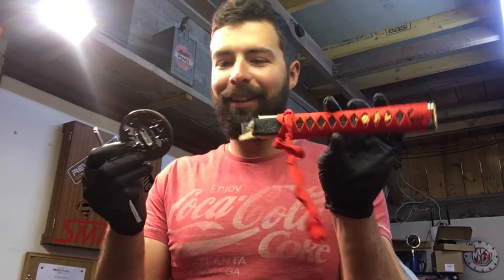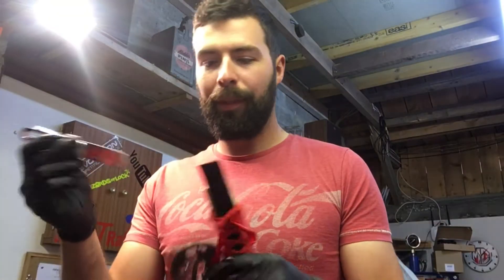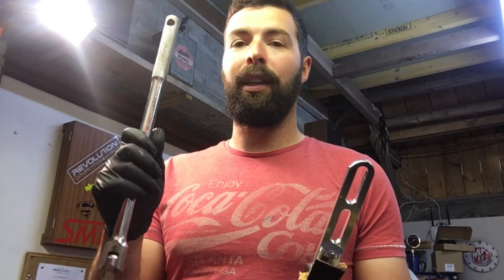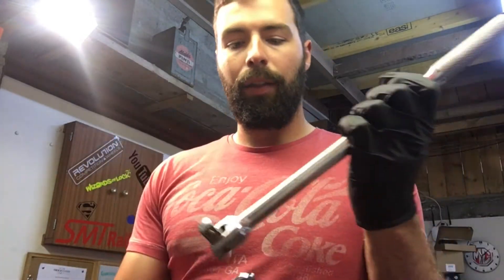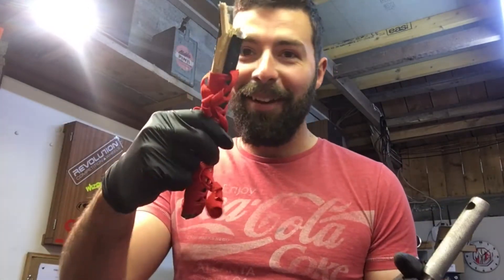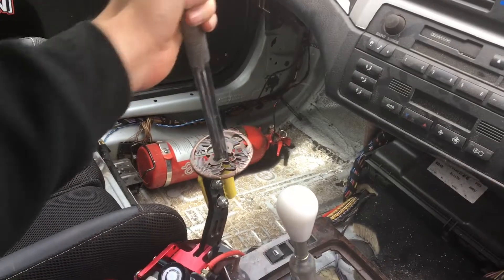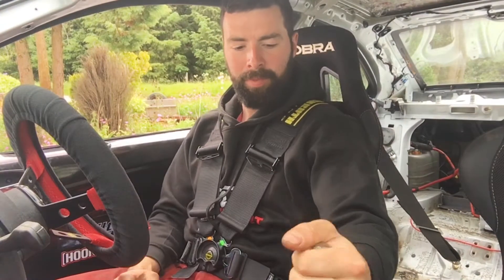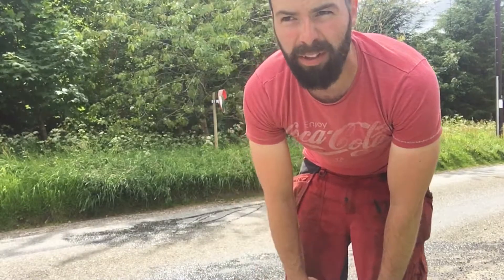E46 Drift Build Ep 17 hydro handbrake part 3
previous episode the handle snapped so I made my own and had some fun :) enjoy

music _ Tobu _ Rollercoaster